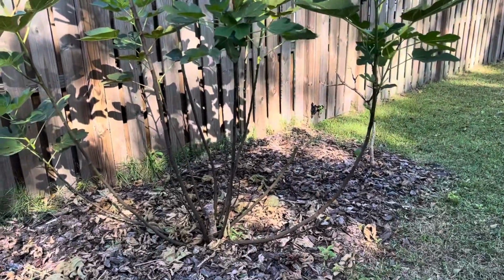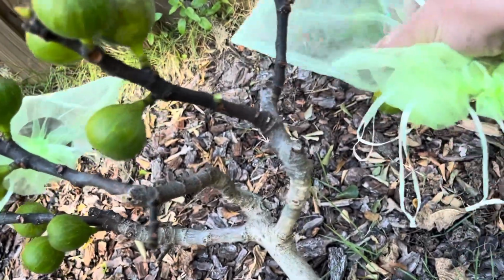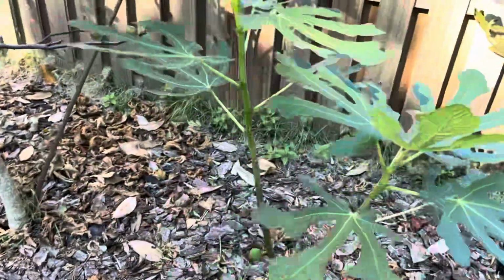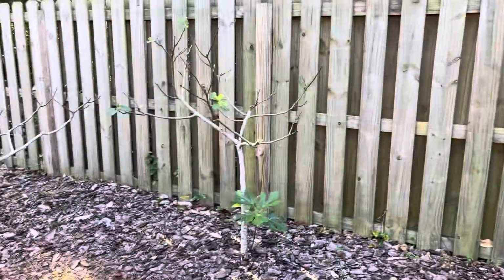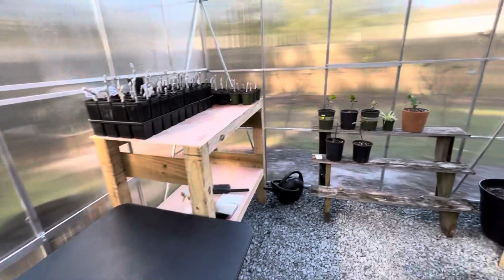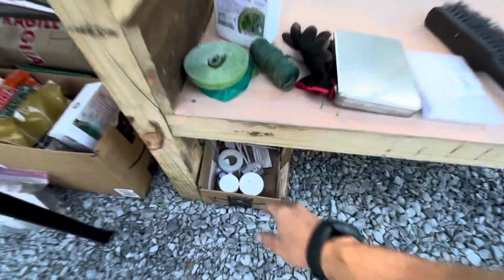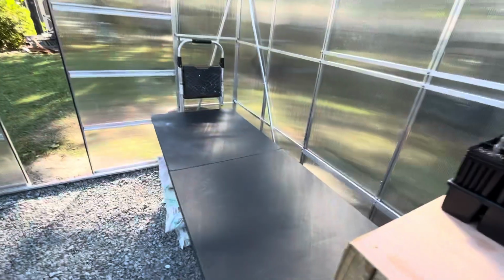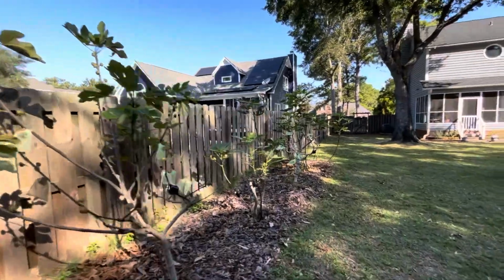Phil's Figs October orchard update!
I've been looking forward to posting this update as a lot has happened in the orchard over the past few weeks:

-The greenhouse is up and functioning great and I go over my fig propagation techniques; I go over my rooting medium, how I prepare the cuttings,  how I apply rooting hormone, and what rooting hormone I use to increase the success rate of my cuttings.
-Built custom shelves for the greenhouse for my propagation project this winter.  Looking forward to all of you following along on the progress this winter as a invest a lot of work to propagate my favorite varieties for the nursery inventory this spring / summer 2023.

-Figo Preto continues to ripen tons of figs that taste AMAZING. It first started ripening at the end of August and has ripened figs well into the middle of October and looks like it could go all the way into November.  Although the majority of ripening is occurring now (See the video).

-Violette de Sollies is beginning to ripen figs, they do need a lot of time on the tree to fully ripen and are splitting which is not great because we haven't had any rain.

-Salce was cut down to the ground go give it a growing year next year - Its my favorite fig in my orchard, yes it does contend with my heave hitters (Col de Dame's, Bourjasotte's, Madeira Types, etc.).

-A lot of my trees that ripen early went dormant but are waking up again since we have such a long growing season.  This is fine, but my goal is that their wood will lignify (harden with bark) before the first frost.

Let me know your thoughts and feedback, and thanks for joining me as we enter the fall/ winter 2022/2023.  this winter I will keep you all posted on the fig propagation project with it's success, growing my favorite and most successful varieties for inventory this spring/ summer!

-Phil